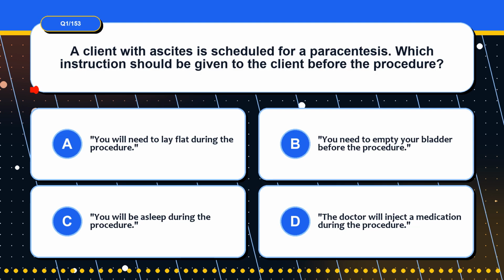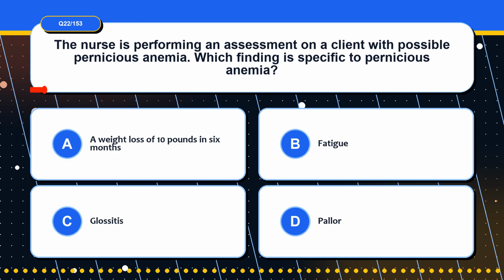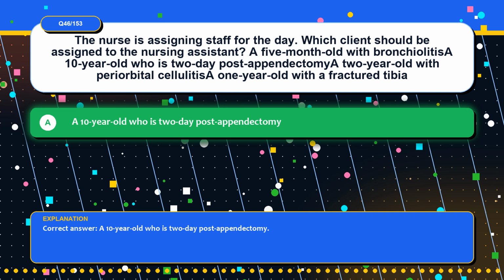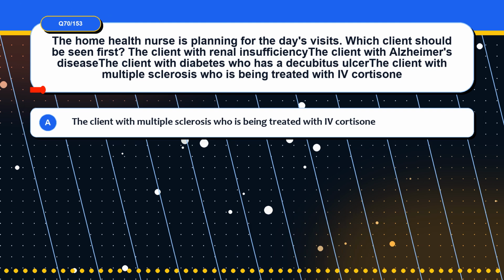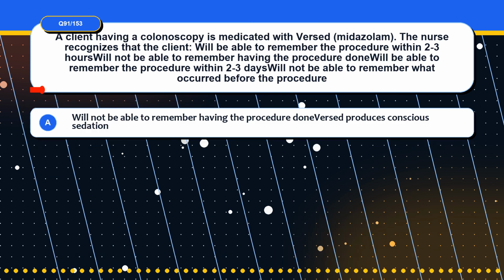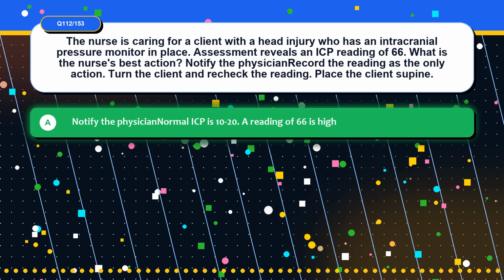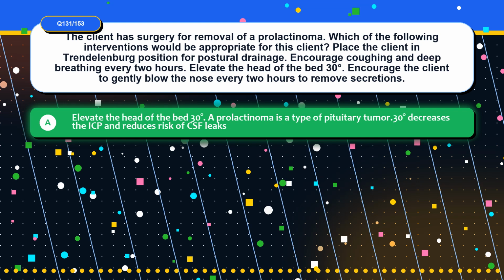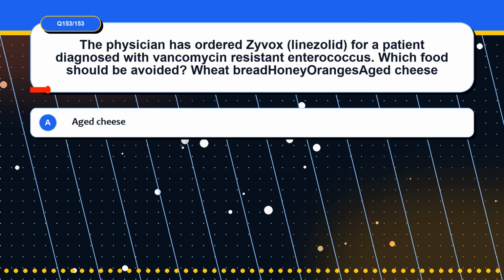NCLEX RN Test 1 for 2026 Part 1 | Next Gen Practice Questions & Rationales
Are you preparing to take your nursing board exams and looking for the most accurate and up-to-date study materials? Welcome to the ultimate study session designed specifically for the updated testing standards. In this comprehensive review, we dive deep into high-yield, scenario-based questions that mirror the exact format you will see on your upcoming exam. The 2026 testing updates emphasize clinical judgment, multi-client scenarios, and a safety-first framework, meaning rote memorization is no longer enough to pass. You need to know how to think critically, prioritize care rapidly, and apply evidence-based knowledge to evolving patient situations.

Throughout this session, we break down complex nursing concepts into simple explanations. We cover the most highly tested areas, including medical-surgical nursing, pharmacology, infection control, maternal-newborn care, pediatrics, and psychiatric nursing. You will learn exactly how to tackle Next Generation item types, such as matrix grids, bow-tie questions, and unfolding case studies, which are critical for demonstrating your readiness for safe, entry-level practice. Each practice question comes with a step-by-step rationale, so you not only learn which answer is correct but also understand why the other options are incorrect. This method of active learning is proven to boost retention and help you identify expected versus unexpected patient outcomes.

Many students feel overwhelmed by the volume of content they need to master, but our focused approach helps you eliminate the noise and concentrate on the topics that matter most. We teach you how to identify the core issue in any question stem, eliminate distractors, and confidently select the safest nursing action. Whether you are a first-time test taker aiming to finish in 85 questions, a repeat test taker looking for a breakthrough strategy, or a nursing student preparing for exit exams, this review will give you the competitive edge you need.

Understanding the difference between unstable and stable clients is a cornerstone of prioritization. We walk you through scenarios where you must decide who to see first based on acute versus chronic conditions, systemic versus local issues, and actual versus potential problems. You will master the five rights of delegation and learn exactly which tasks are appropriate for a registered nurse, a practical nurse, or assistive personnel. We also cover crucial pharmacology concepts, focusing on high-alert medications, therapeutic levels, adverse effects, and critical patient education points.

We know how challenging nursing school and board preparation can be, which is why we also provide these services, resources, and help to ensure you have the personalized support necessary to pass with flying colors. From comprehensive question banks and personalized study schedules to one-on-one tutoring and deep-dive crash courses, our goal is to simplify your study process and eliminate test anxiety.

To get the most out of this review, we recommend pausing the video before the answer is revealed, committing to an option, and then listening closely to the rationale. Focus on recognizing patterns, such as airway, breathing, and circulation priorities, or the nursing process of assessment before intervention. Passing the exam is not just about knowing facts; it is about proving you can keep your patients safe in a fast-paced healthcare environment. Trust your preparation, and remember that every question brings you closer to your license and dream career.